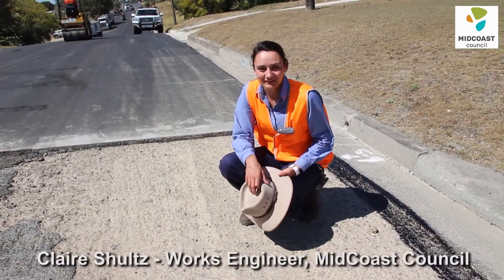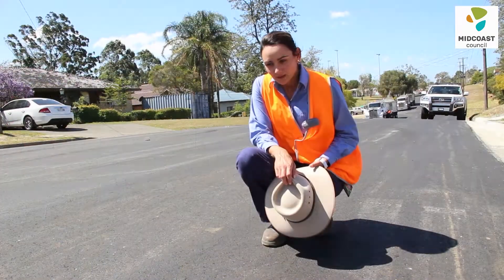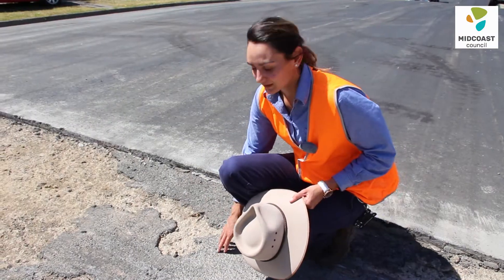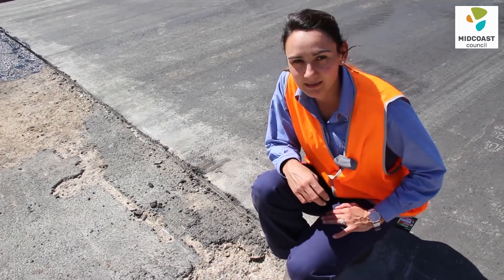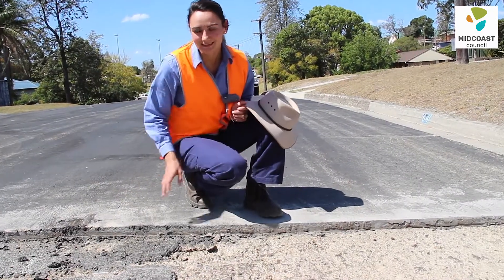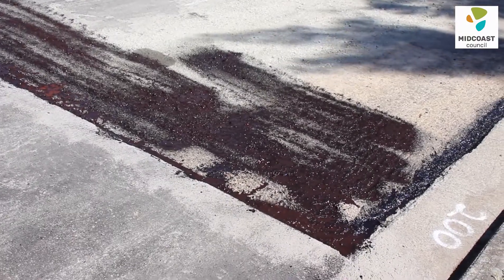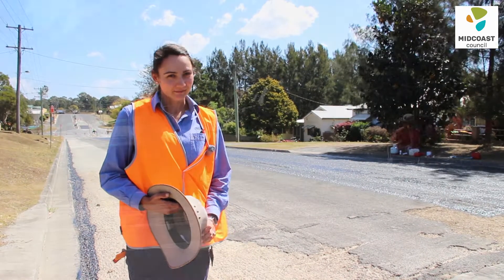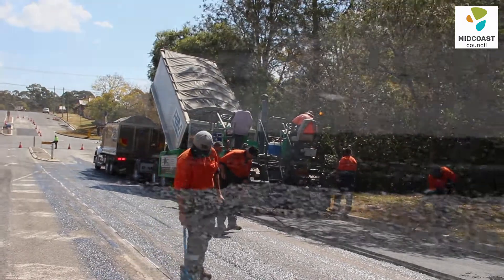"Super Smooth" - Road Resealing Explained - Part 2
MidCoast Council Works Engineer, Claire Shultz explains the second phase of our road resealing project in Wingham, NSW. In this phase a super smooth Asphalted Concrete overlay is applied.

This project is part of our commitment to improving roads and bridges across the region.